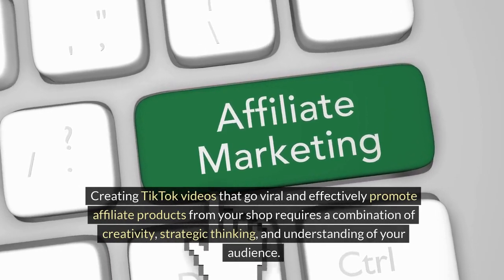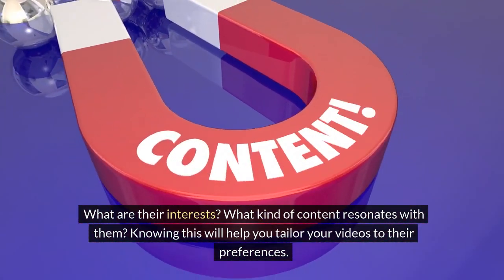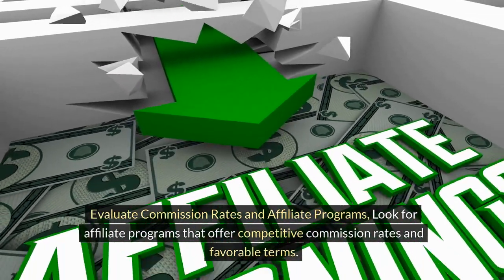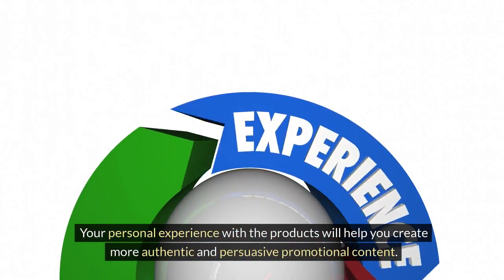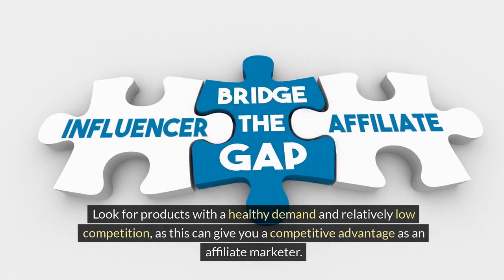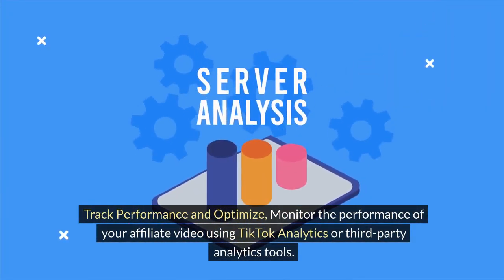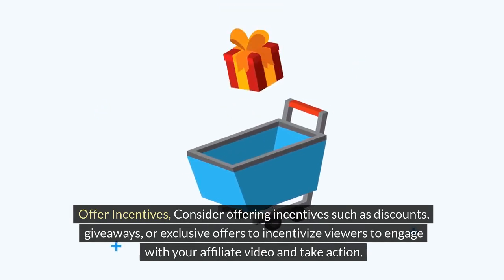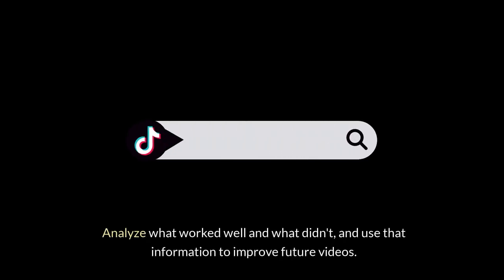🚀How To Viral TikTok Shop Affiliate Videos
Discover Trending Tech! Shop & Save Now!

🎥 Want to level up your tech game? Dive into the latest gadgets and gizmos from TikTok Shop! From sleek smartphones to futuristic smart home gear, we've got all the essentials to keep you ahead of the curve.

Don't wait, explore our curated collection and elevate your tech lifestyle today!

🚀 Next-gen smartphones
💻 Ultra-portable laptops
🎧 Wireless earbuds
📷 High-definition cameras
⌚️ Stylish smartwatches
🏠 Smart home essentials
🔔 Stay in the loop for exclusive deals and updates!

✅Looking to Kick Start Your Affiliate Marketing Journey?
✅Get Ranking On First Page of Google. Keyword Research Tool Jaxxy

Best Products for YouTube
✅Dell XPS 13 9315 Laptop
✅LG gram 2023 SuperSlim 15Z90RT 15 inch ultra-lightweight OLED laptop
✅Movo iVlogger Vlogging Kit
✅Video Camera Camcorder UltraHD48MP
✅HyperX SoloCast, USB Condenser Gaming Microphone, PC, PS4, Mac